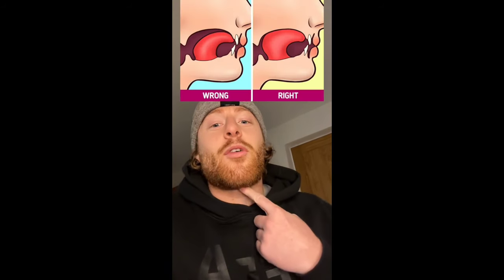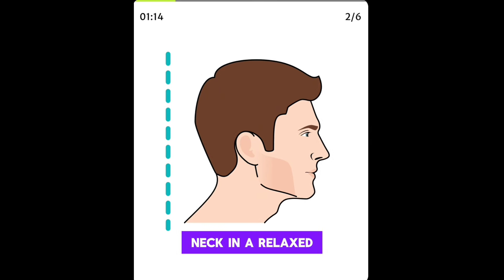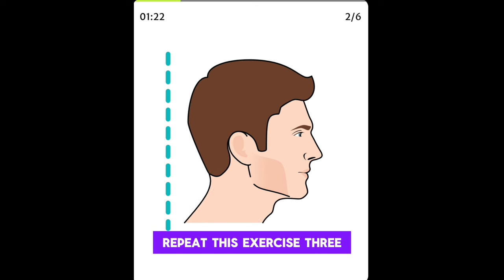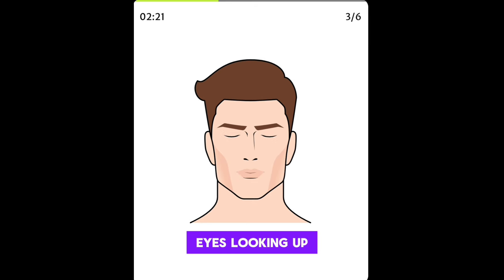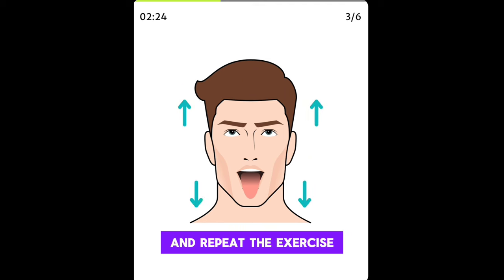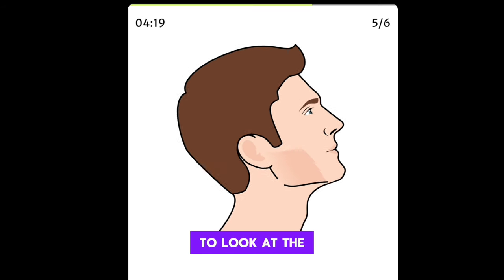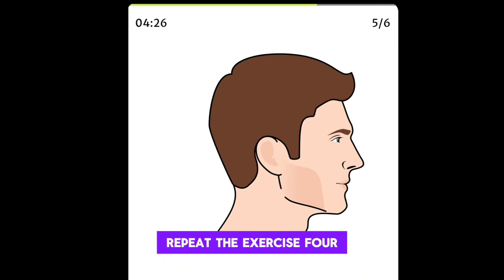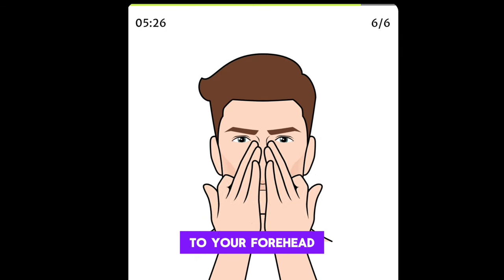|Mewing 2.0| Looksmaxxing Oculto- Exercise For Cheekbones and jawline MOGGER (MOGGED)